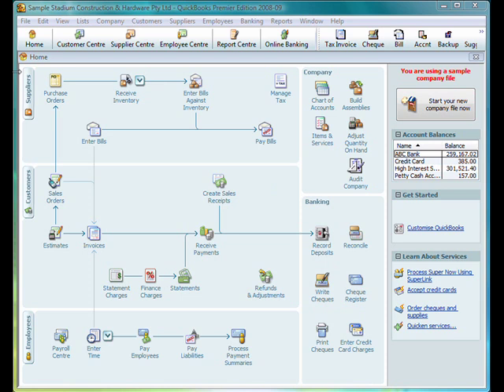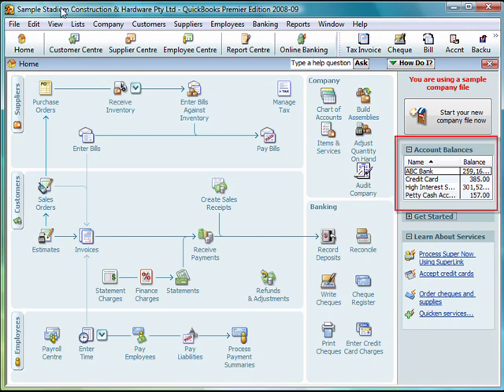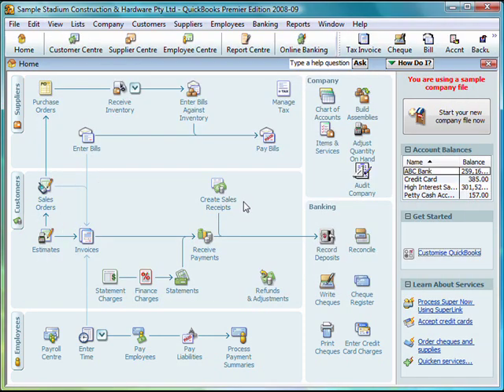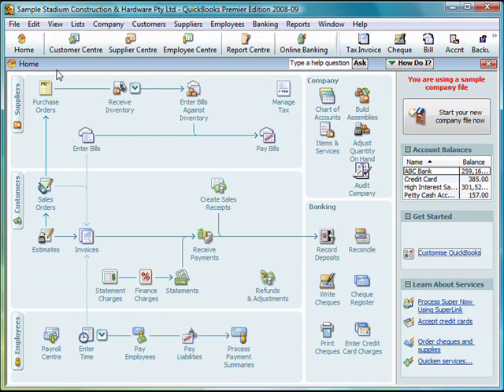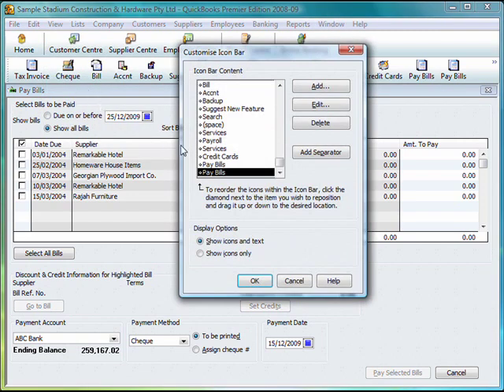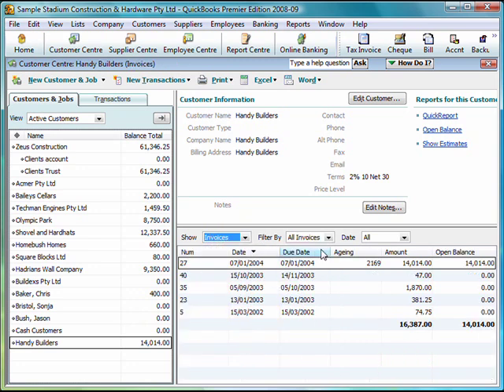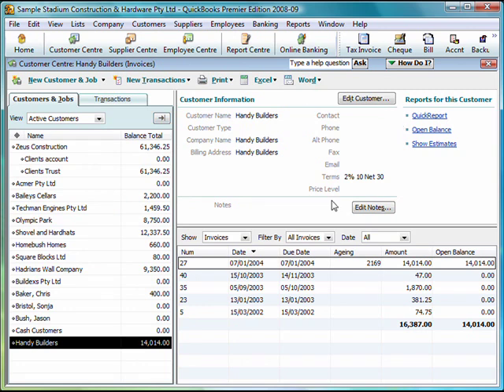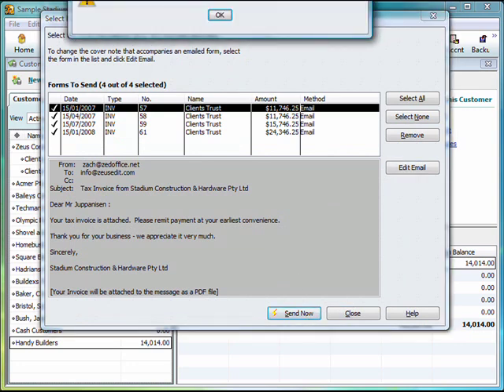Getting around QuickBooks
Introduction to the layout of QuickBooks and some tips.